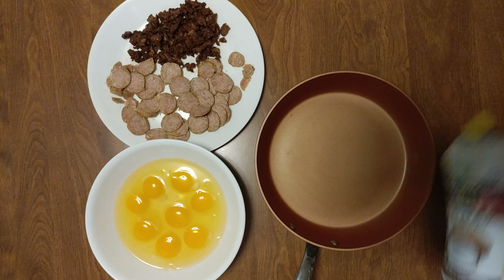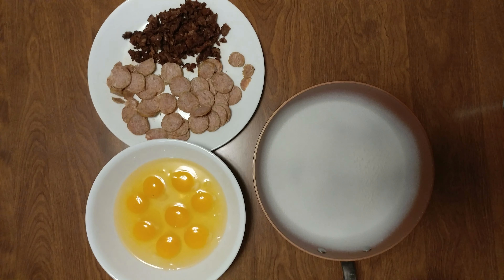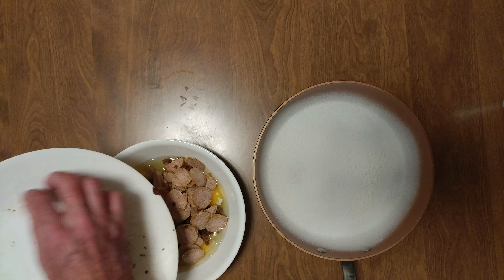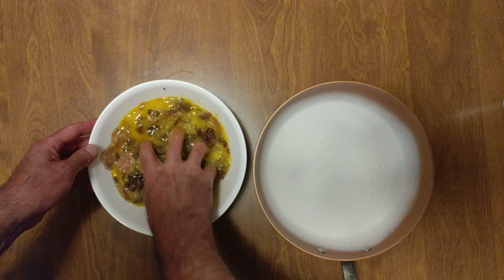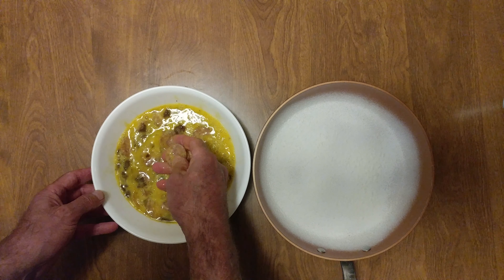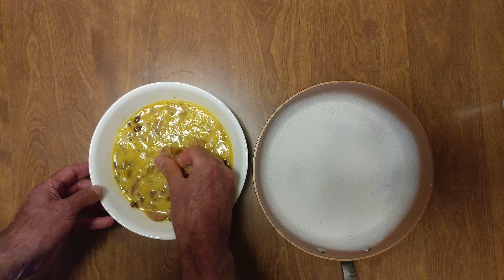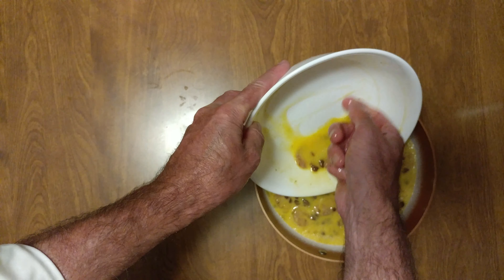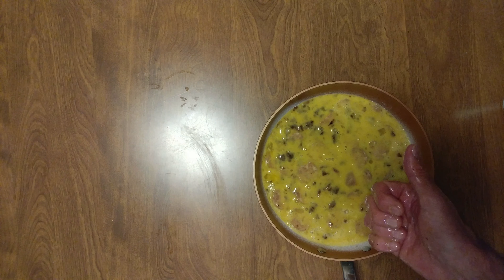8 EGG TRIPLE GINGER LONDON BROIL SAUSAGE FRITTATA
8 EGG TRIPLE GINGER LONDON BROIL SAUSAGE FRITTATA